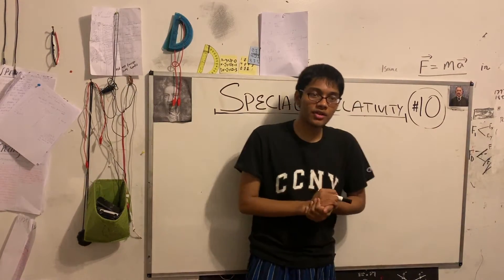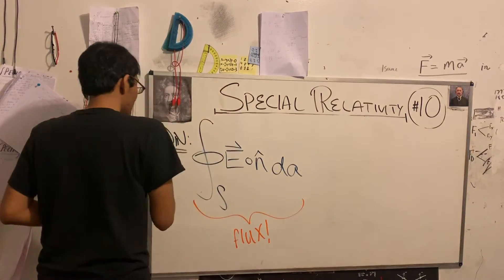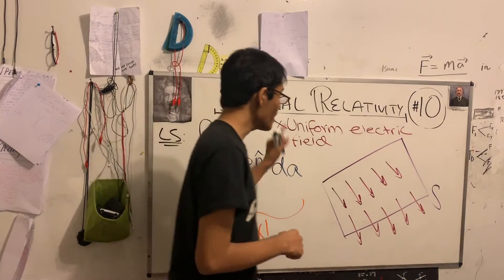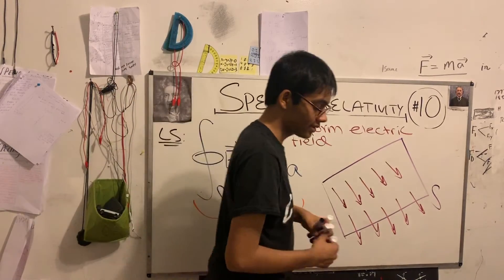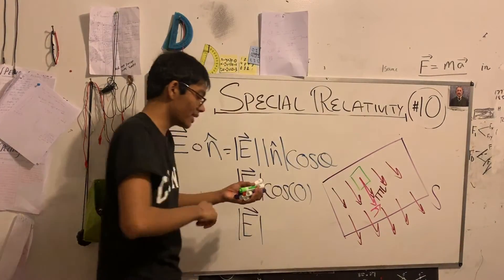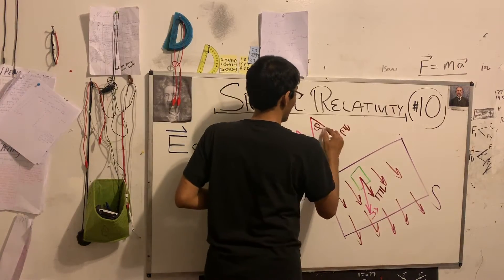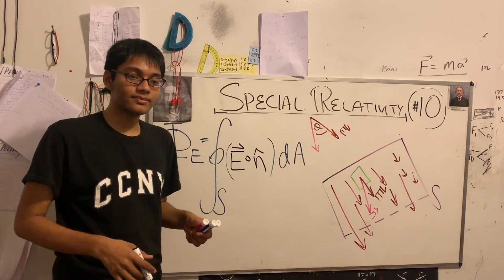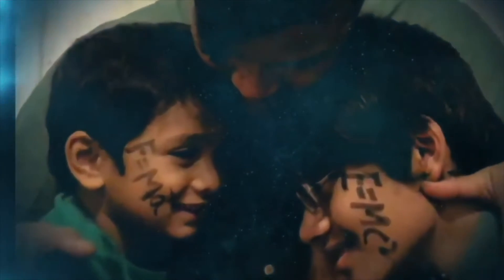#10 | Special Relativity | Refath Bari